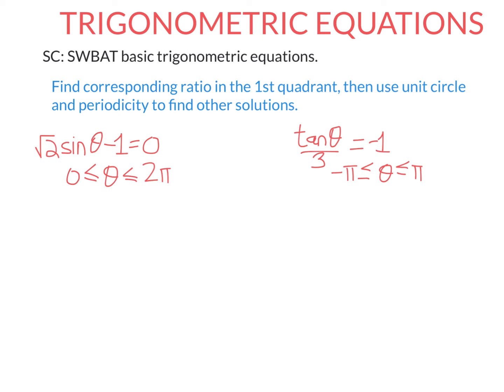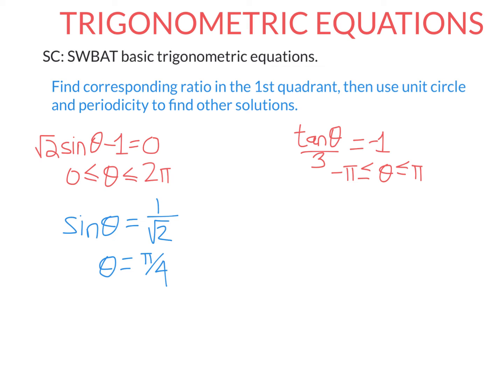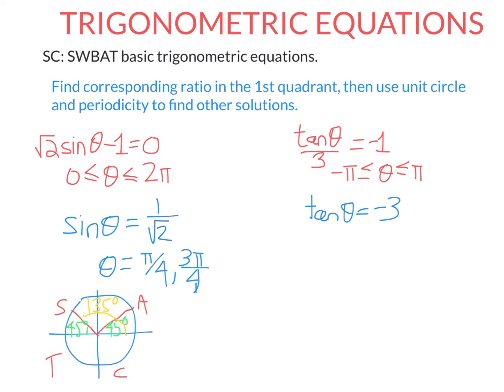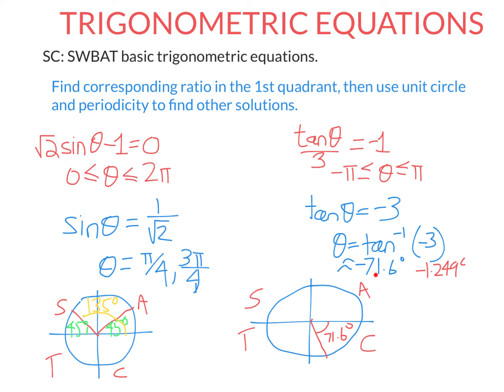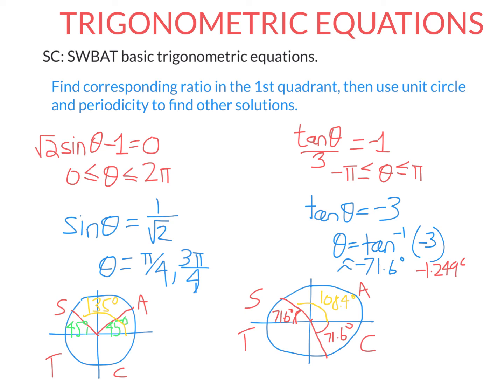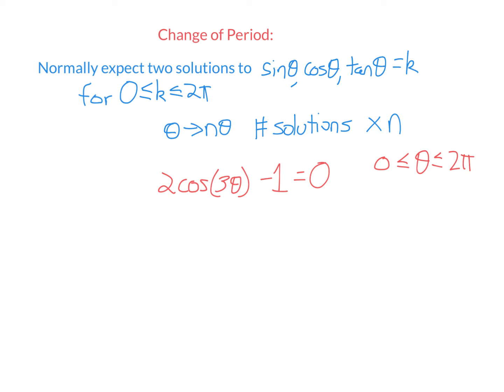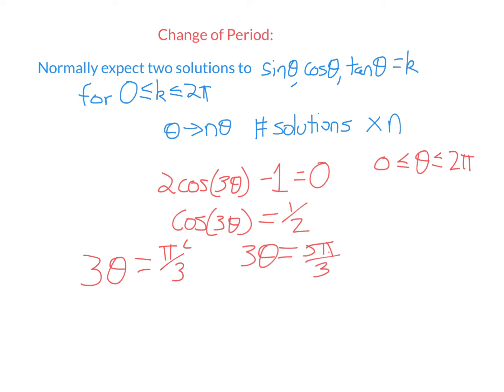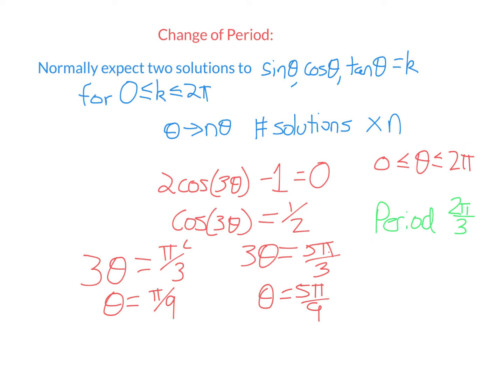SMM Trigonometric Equations.mp4